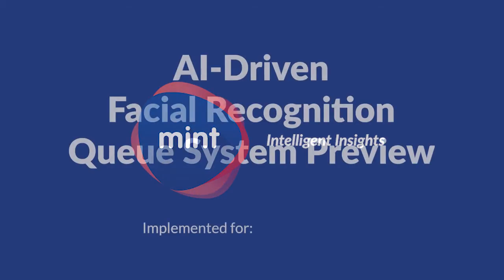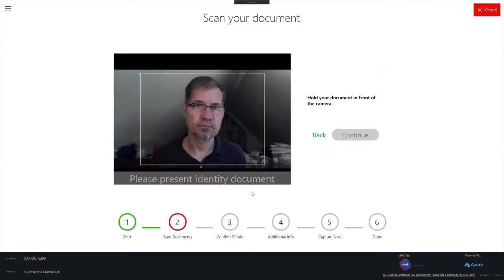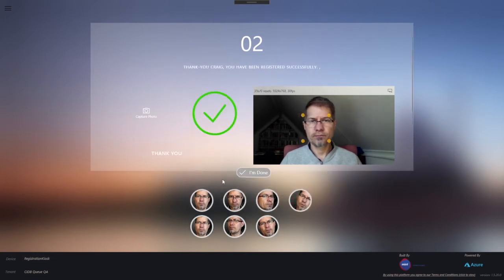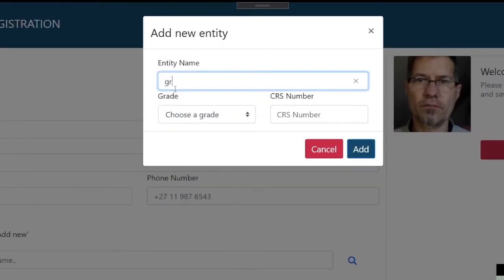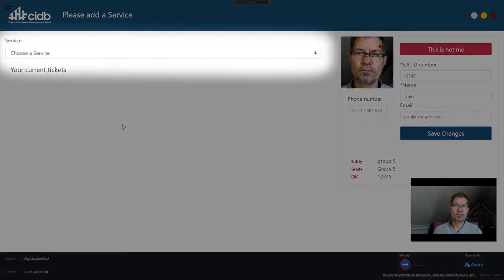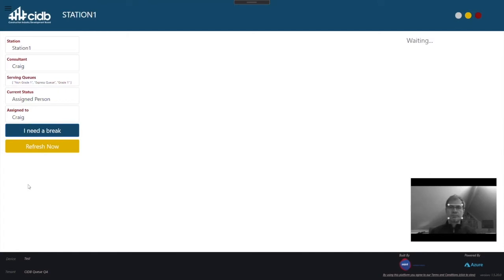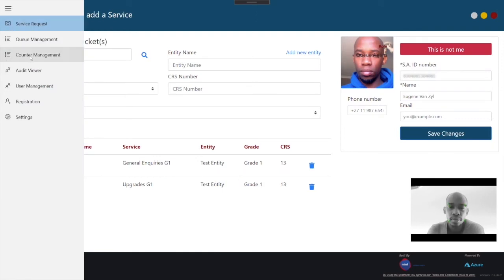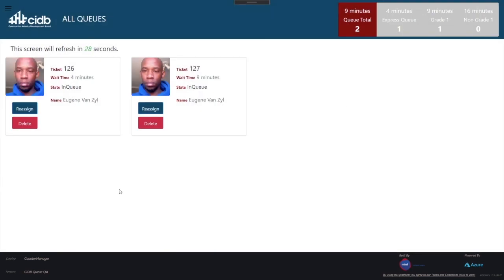CIDB Queue System Management Preview Video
Mint AI Delivery Lead, Craig Heckrath, demonstrates the Mint AI Vision Platform in action at cidb. The Mint Vision Platform has been used to create a queue management system using facial and object recognition to streamline and automate the contractors and agents enrolment and ticket logging at the South African entity.